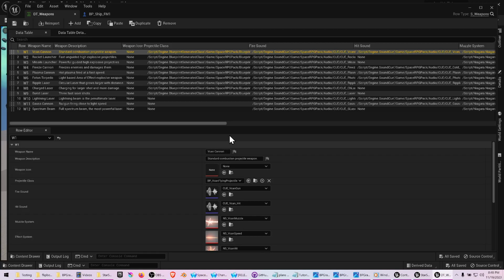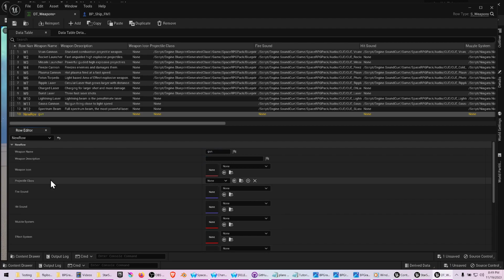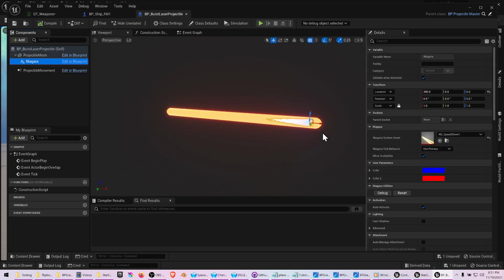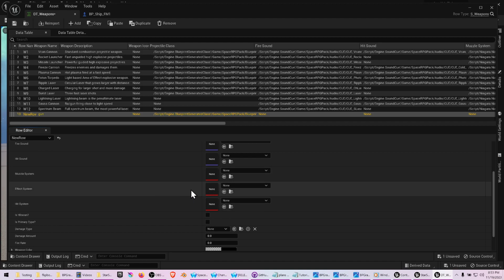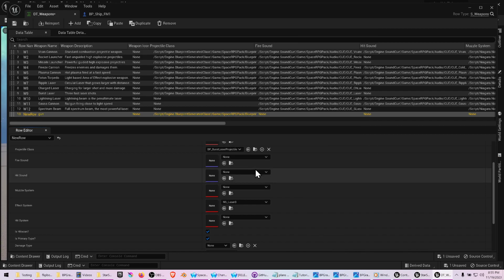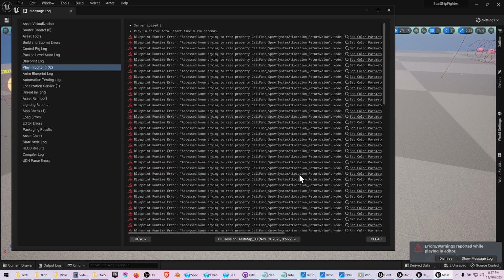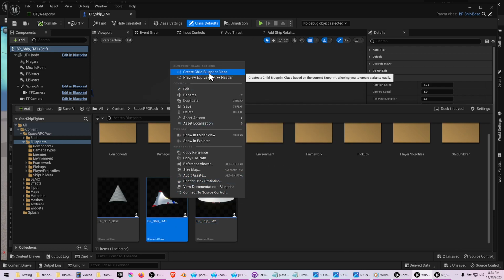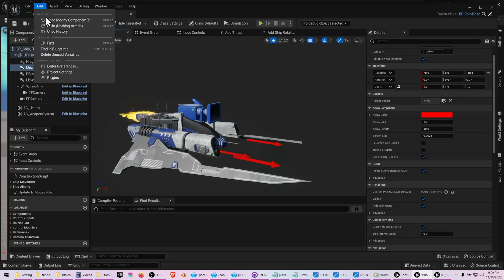How To Add your own Weapons and Ships to the Starship Fighter Pack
This is a quick tutorial video on how to add your own weapons and ships to the Space Starship Fighter Pack.